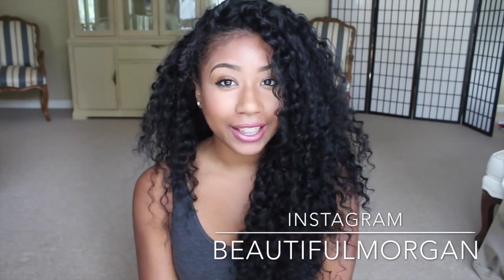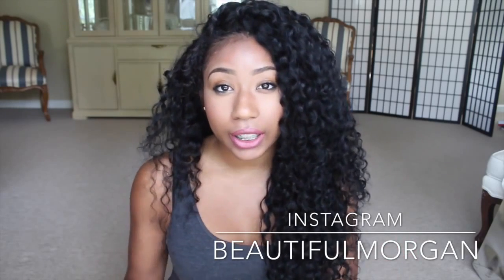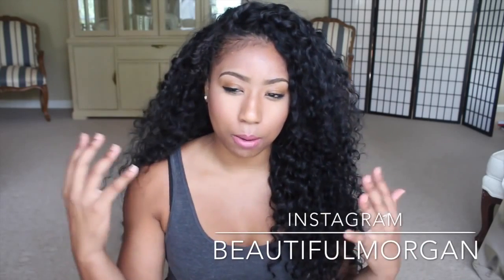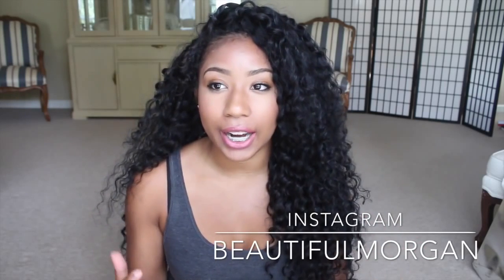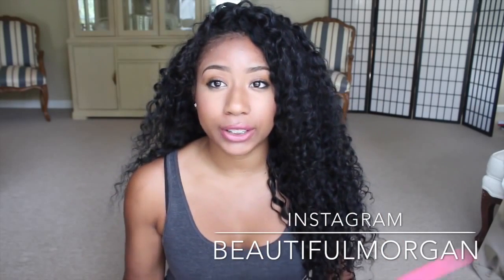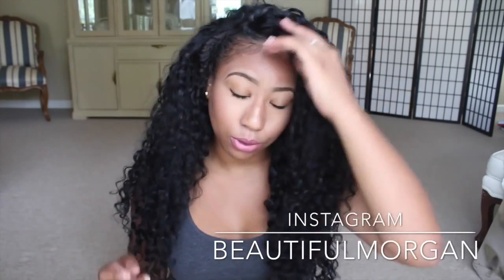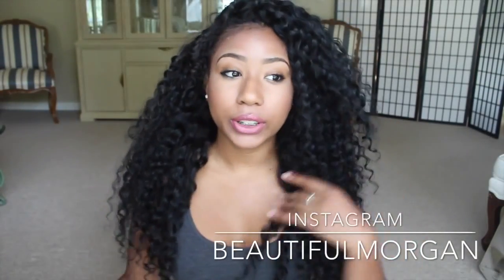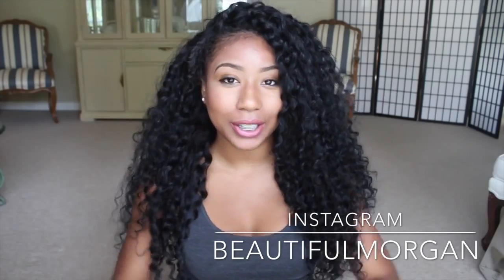❤ NEW MINK BRAZILIAN HAIR⎮SO SOFT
No tangles brazilian water wave hair will be your best choose.